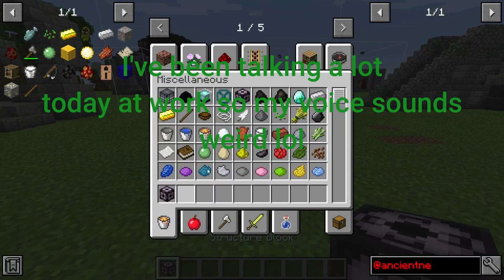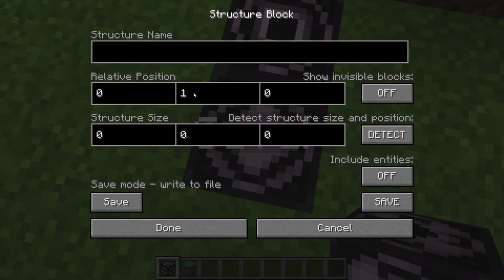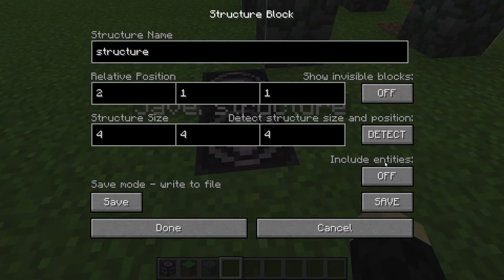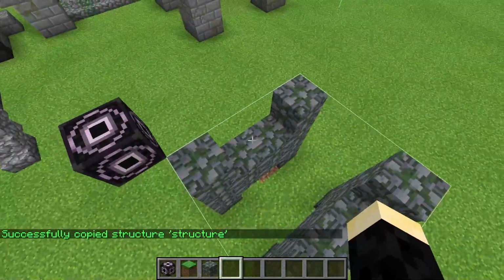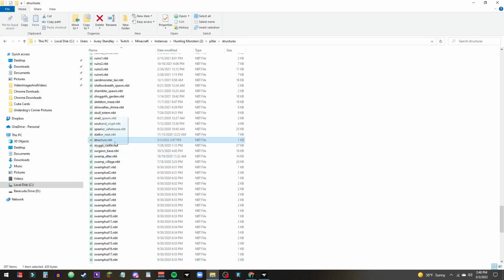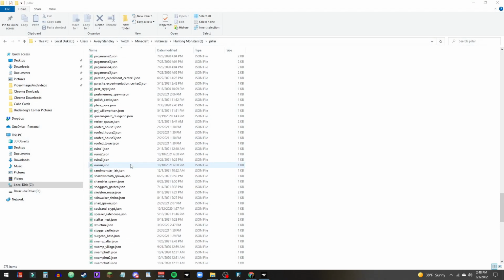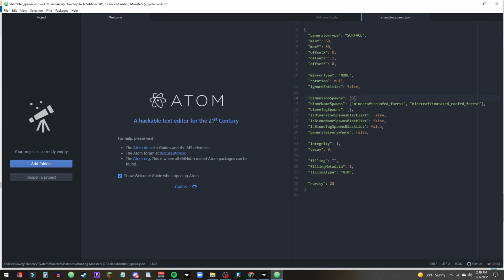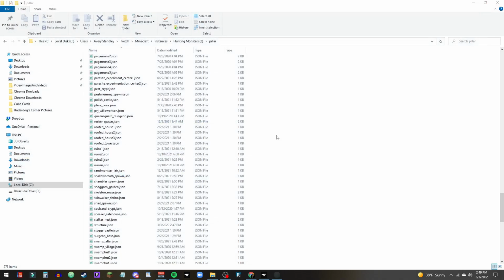How to Add Hunting Monsters Structures